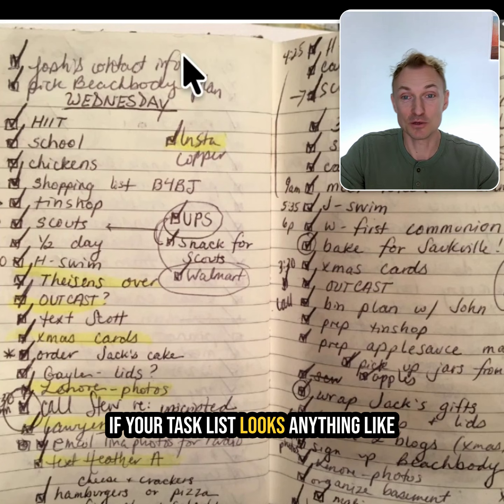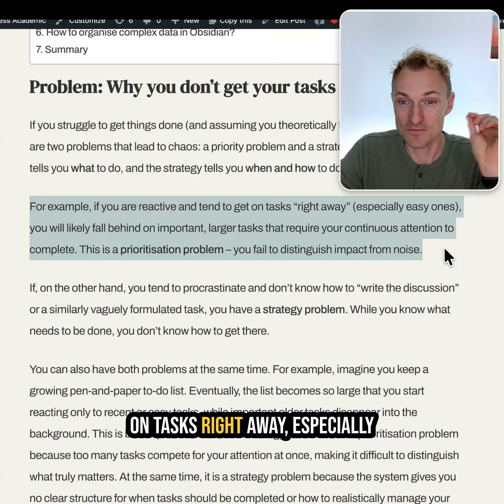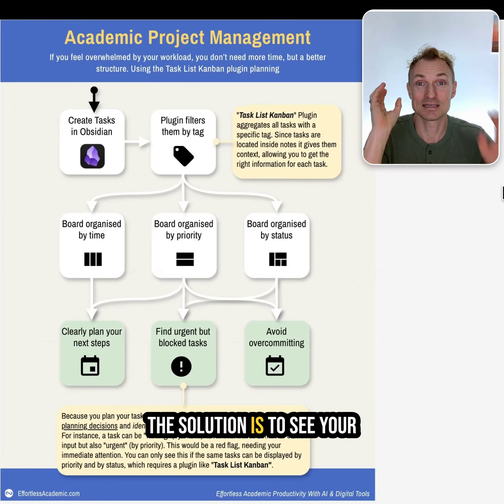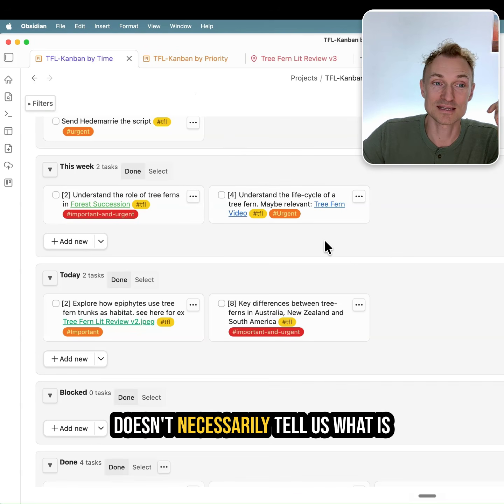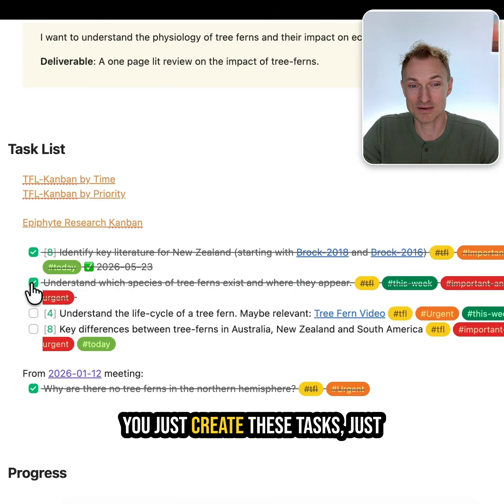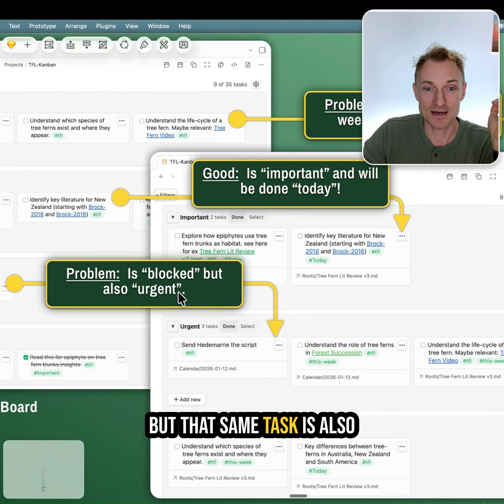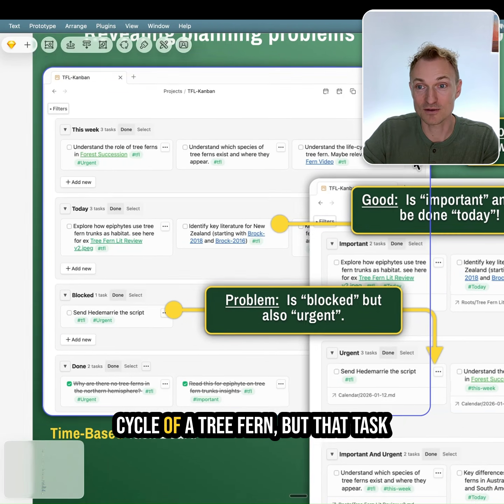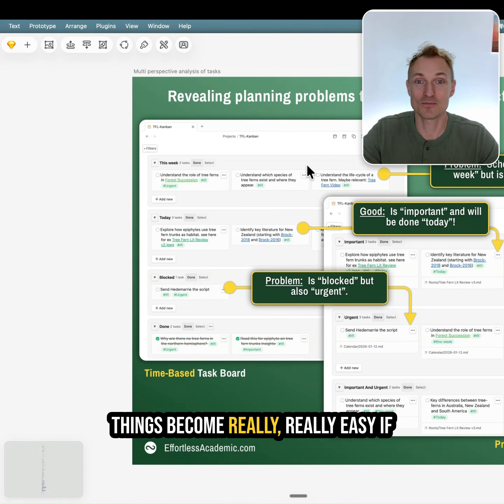Multidimensional Task Prioritization in Obsidian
Stop managing your PhD with a single to-do list.
It's why urgent work keeps crowding out the important stuff.